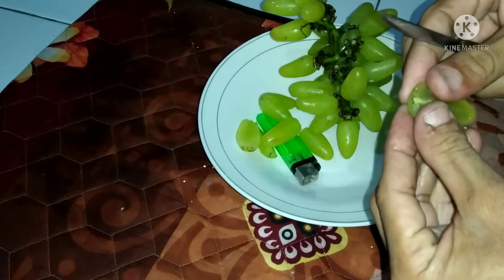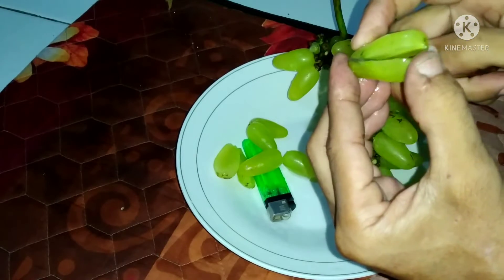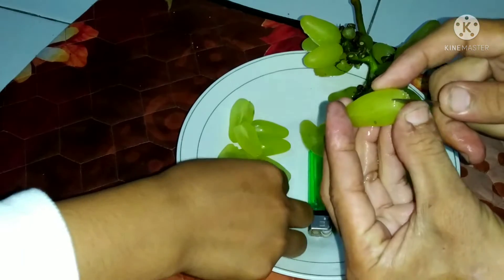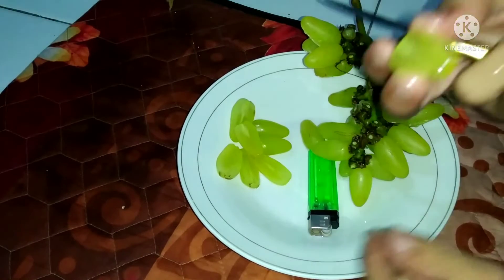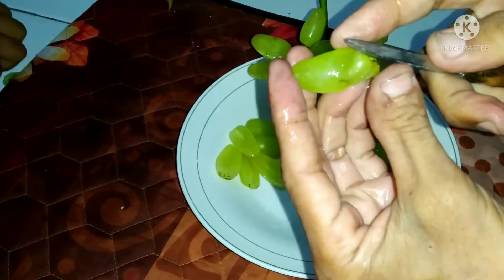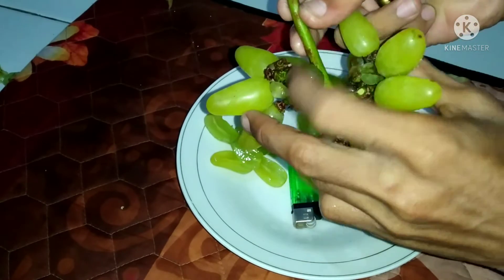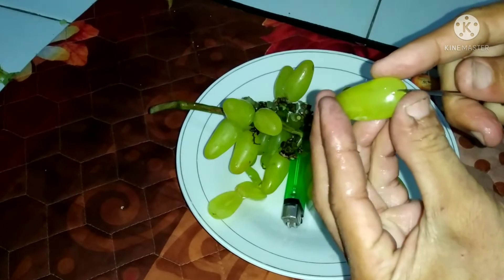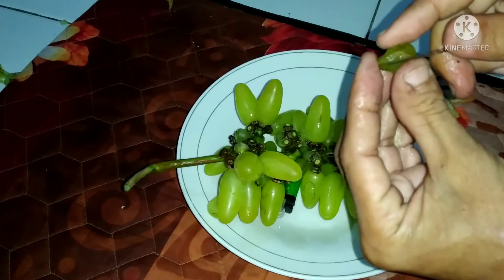ANGGUR IMPORT TRANSFIGURATION.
Menanam Anggur Adalah Hal Paling Menyenangkan meskipun PANEN ANGGUR IMPORT TRANSFIGURATION Hanya 1 Dompol.Buah Pertama.Bulloh Cambium Bulloh Sangat Berterimakasih sama Kawan Kawan.yg sudah SUBSCRIBE.LIKE.KOMENTAR.dan tekan loncengnya ..semoga berkah buat kita semuanya.Salam Sehat Selalu.Salam Sejahtera. 👍🙏❤️❤️